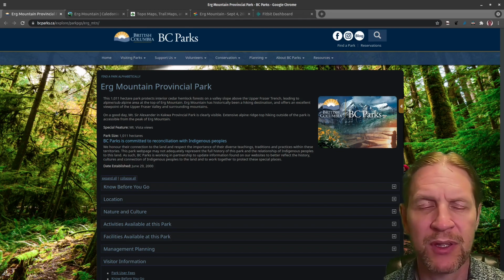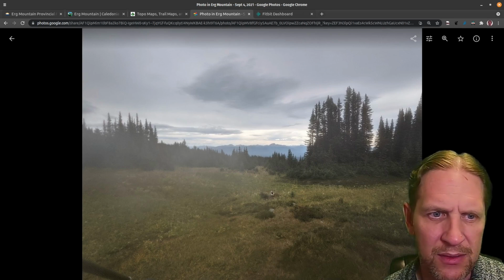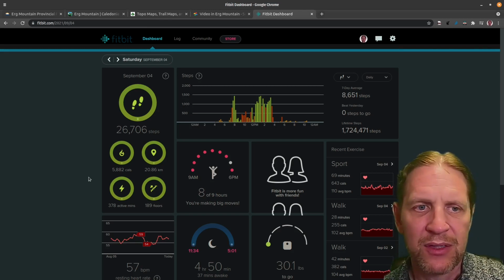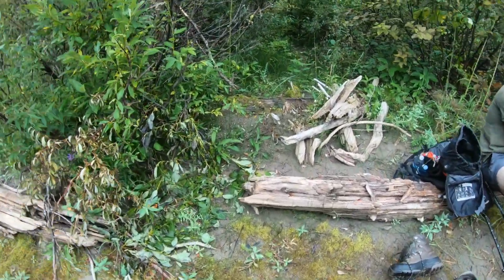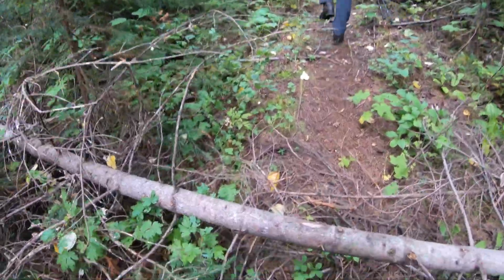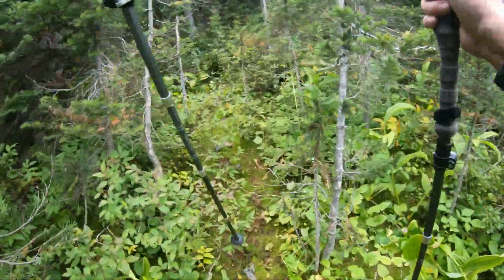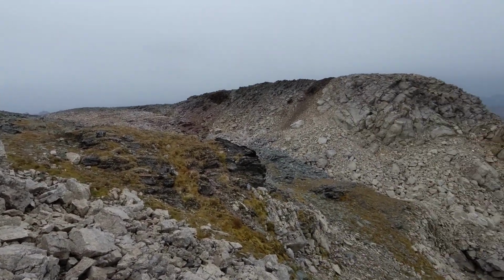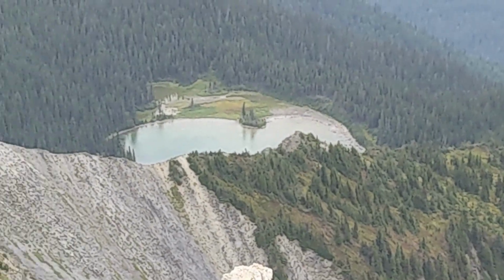Erg Mountain Provincial Park, BC | Hike to the Summit, September 2021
(one year later after my original attempt) I review the drive into Erg Mountain Provincial Park and show the trailhead, crossing the Ptarminigan Creek, and show video and photos of the hike up to the top.

This hike took us 4 hours from the Truck to the peak, and another 3 hours to hike down. The hike down is VERY difficult as the trail is very steep from the base of the mountain up to the meadows and has very few places that zig zag (it's pretty much straight up).

Intro - 00:00
Hike GPS review - 3:55
Last Water Source - 5:28
Review Videos/Photos - 5:47
View of Mt Sir Alexander in Kakwa Park - 10:18
First summit - 12:03
Real Summit - 12:49
Fitbit Hike Info - 16:19
Drive down logging road to trailhead - 17:24
Crossing Ptarmigan Creek - 20:42
Erg Mtn Sign - 27:08
Meadows - 30:47
First summit - 36:35
Real Summit - 54:54